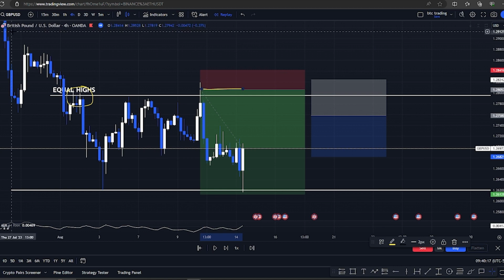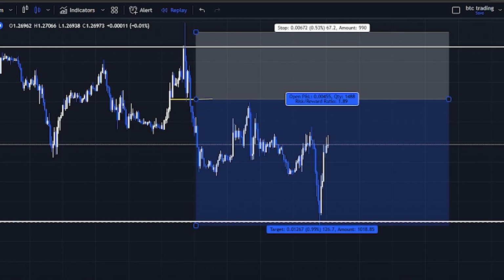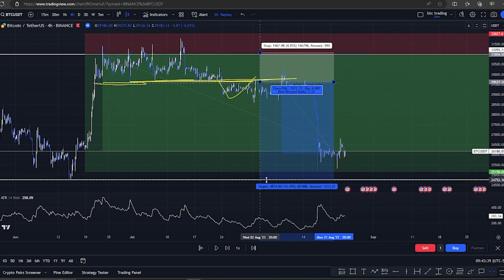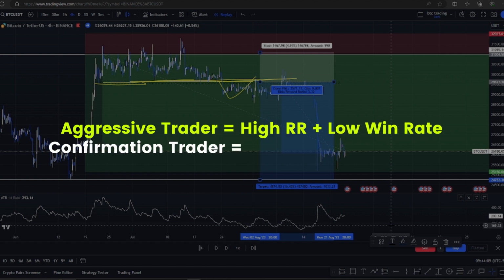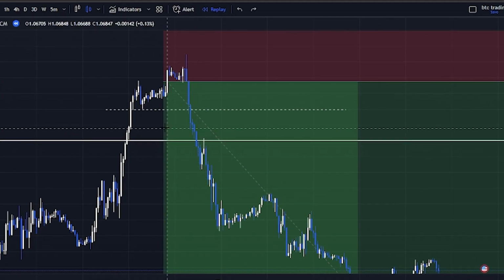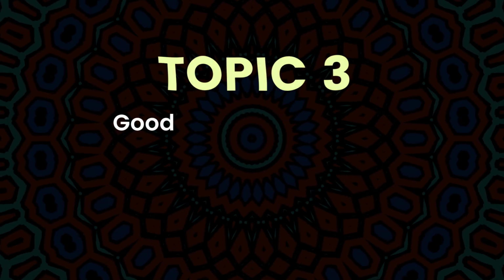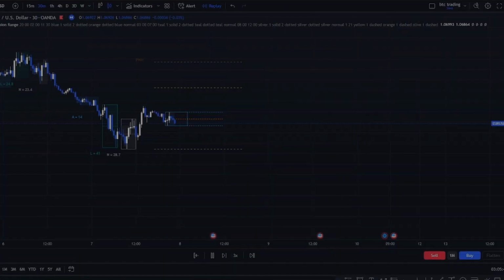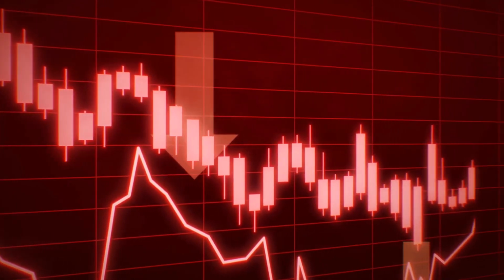How to EXECUTE Trades like ICT | FOREX | CRYPTO | GOLD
Trade Execution Strategies for beginners.
Timecodes:
00:00 - Intro
00:40 - Aggressive Trading Strategies and Execution
00:50 - Liquidity Sweeps
01:40 - Average True Range (ATR)
02:20 - Examples of Liquidity Sweeps
03:20 - Range Trading as an Aggressive Trader
04:30 - Confirmation Trading Strategy and Execution
05:00 - Examples of Confirmation Trading (Liquidity sweeps and Ranges)
07:10 - Good Execution Practices

The videos on my channel are for educational and entertainment purposes ONLY. Trading/investing of any kind involves risk. Your trading/investments are solely your responsibility. Always do your own research before trading/investing.